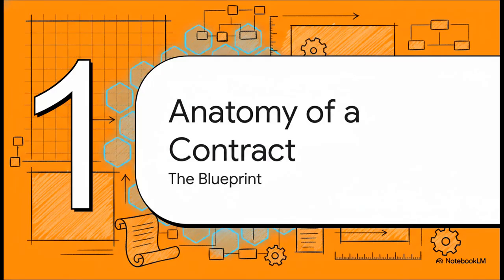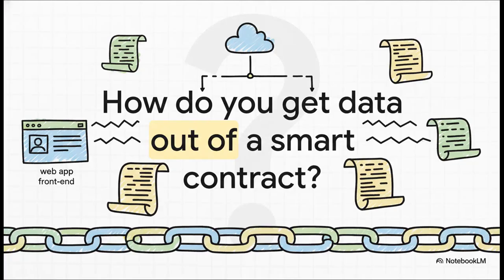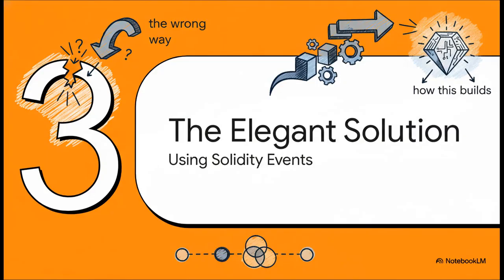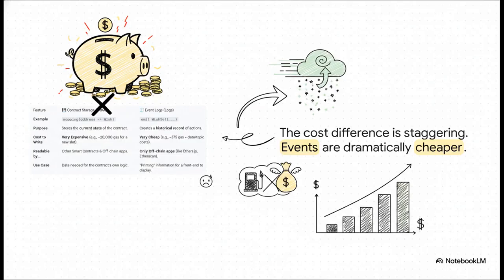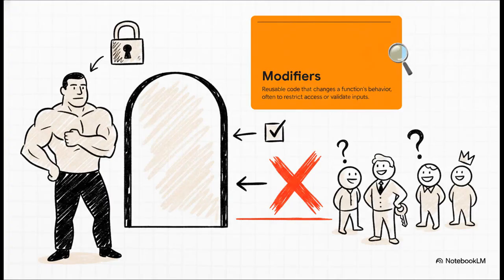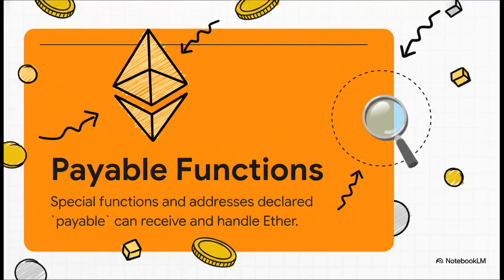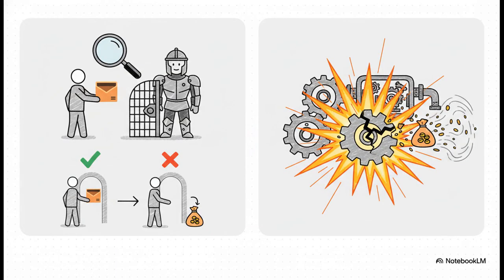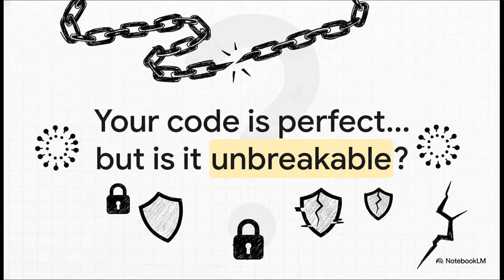11 - Building Smarter Contracts